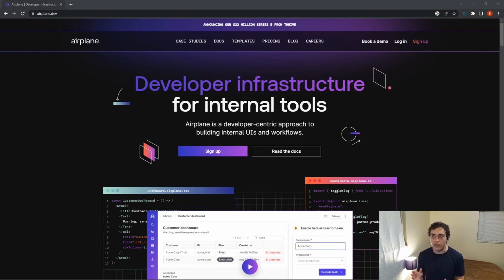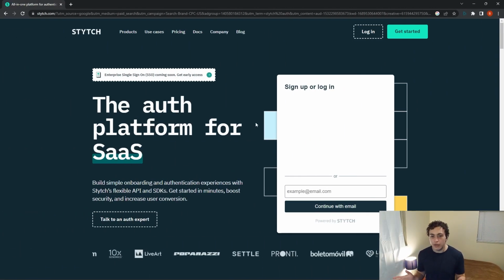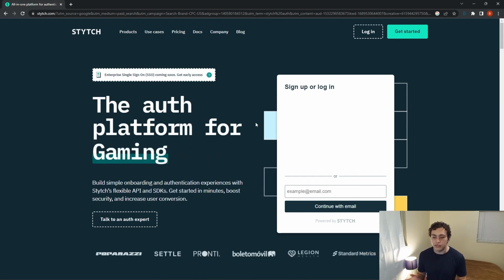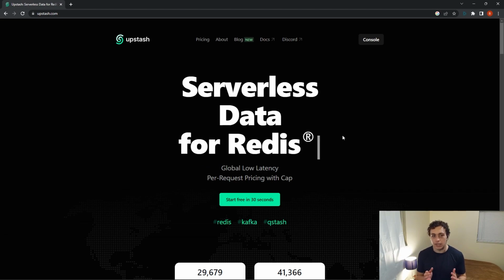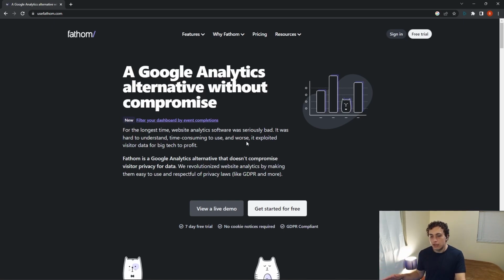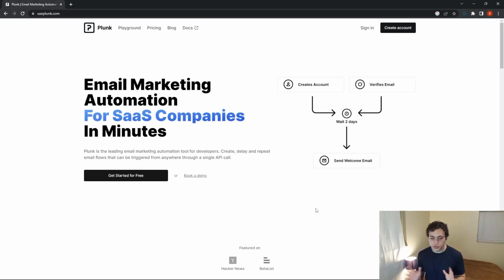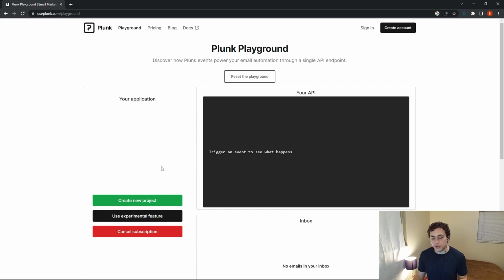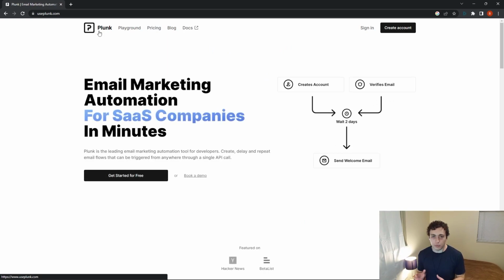5 Underrated SAAS Apps that will Supercharge your App!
I wanted to showcase some of the lesser known SAAS apps I have been using while building out insiderviz. These will help some basic problems in your NextJS apps like auth, emails, backend management, cache, analytics, and more.

timestamps
0:00 intro
0:27 airplane
1:13 stytch
2:00 upstash
2:47 fathom
3:52 plunk